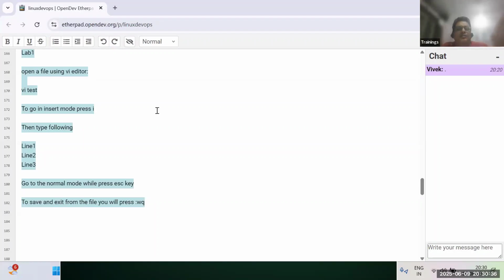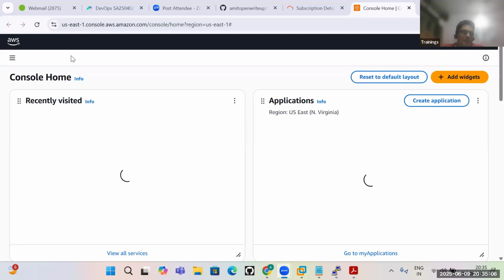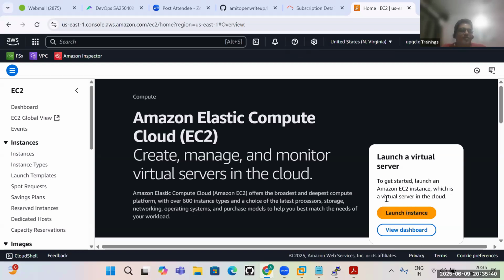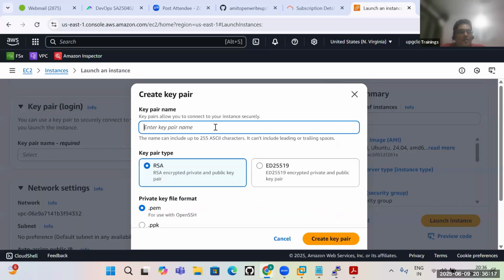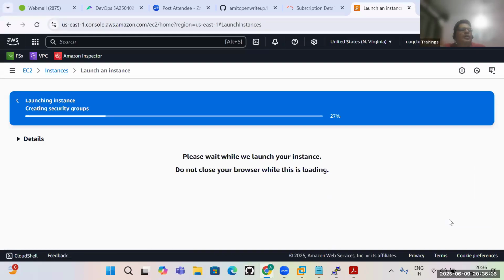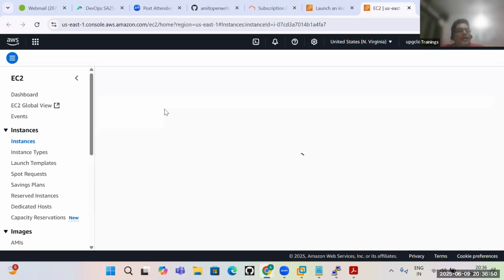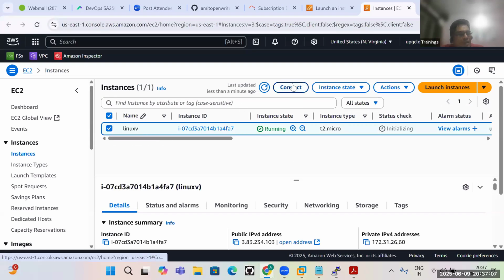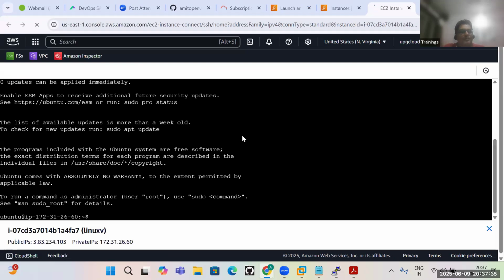Scaling Finance Operations with Spend Management SaaS | Centralized Control for Growing Teams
As organizations scale, manual expense processes become harder to manage and tracking spending across teams becomes inefficient.
This video explains how Spend Management SaaS platforms help finance teams centralize spending, enforce policy controls, and streamline financial operations as the company grows.
Using a spend management platform, companies can:
Manage department spending from a single dashboard
Set approval rules and policy-based controls
Issue virtual and physical cards with spending permissions
Automate expense categorization and transaction sync
Integrate directly with accounting and ERP systems
(NetSuite, SAP, Xero, QuickBooks, Oracle)
📌 In this video, you’ll learn:
How spend management SaaS supports scalable finance operations
Why centralized spending improves accountability
Core features that matter for growing teams
What to evaluate when choosing a spend management platform
Built for:
CFOs
Controllers
Finance managers
Procurement and operations leads